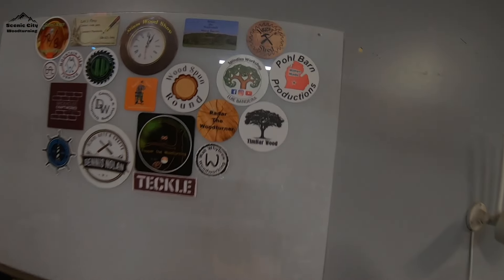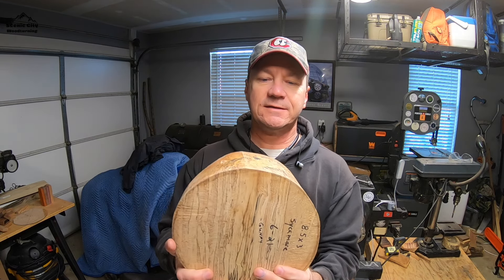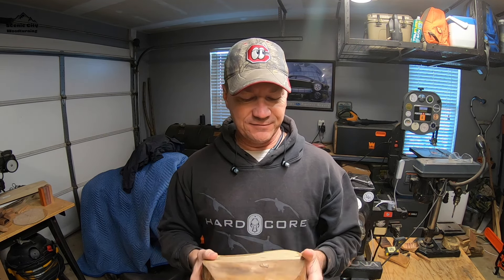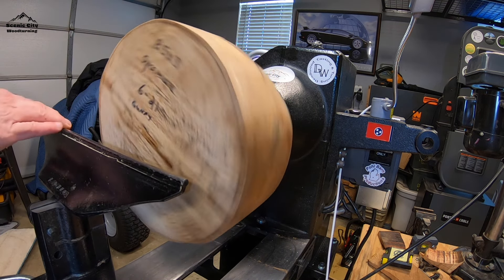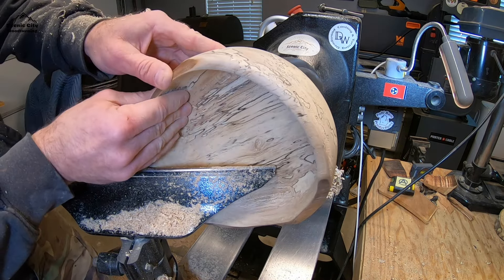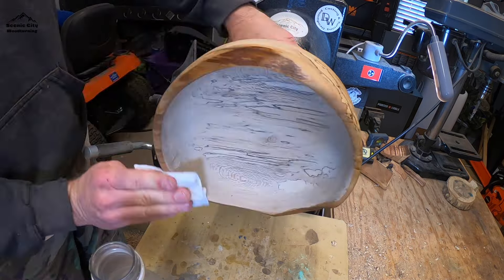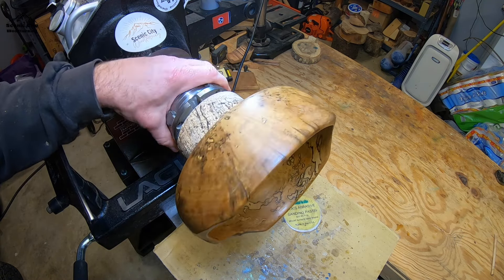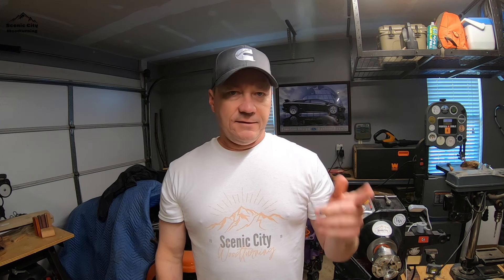Woodturning a beautiful Spalted sycamore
I got this piece of beautiful Spalted Sycamore from my good friend Gunny Bihm. I’ve never turned sycamore and was definitely pleased and impressed with how pretty it is. Thanks again, Gunny!

Romans 1:16

 I sometimes sell the pieces I make, you can check them out here: scenic-city-woodturning.square.site

Be safe, creative and have fun!